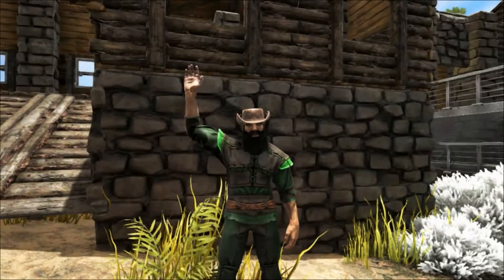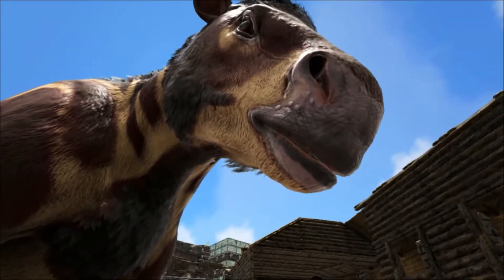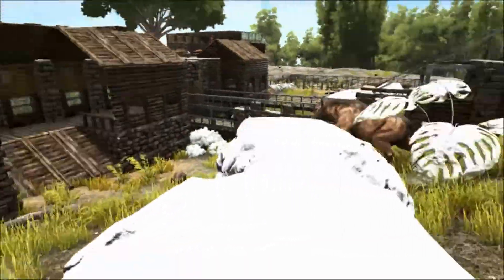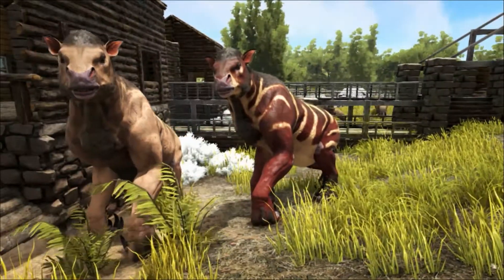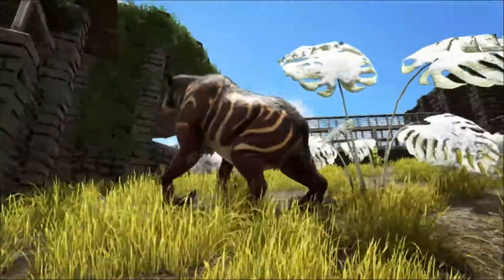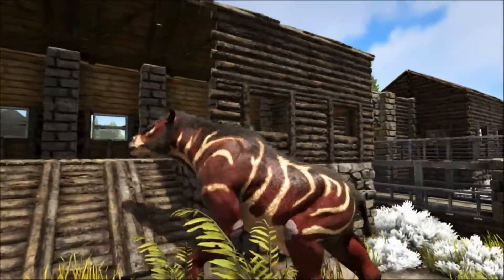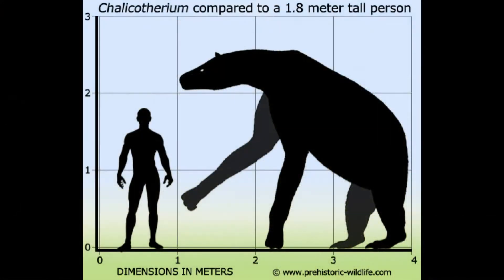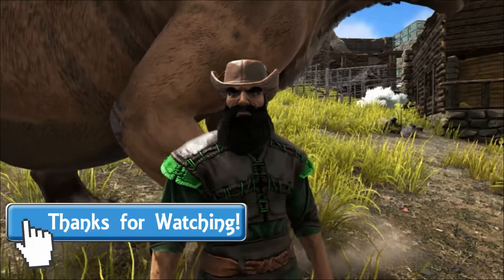Chalicotherium Educational Special [30]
The Chalicotherium was a very strange looking creature and at first palaeontologists struggled to classify it.